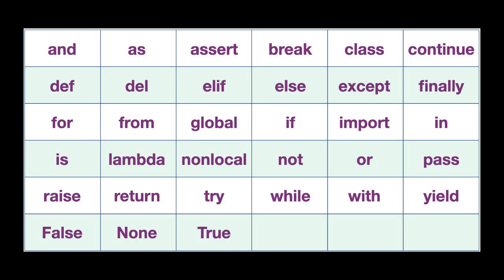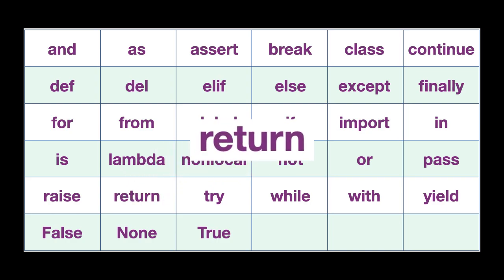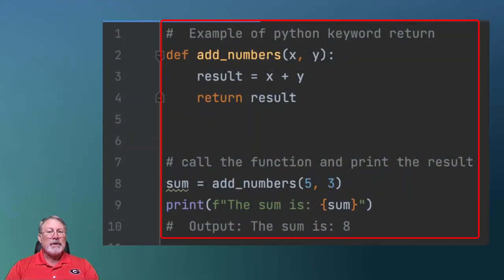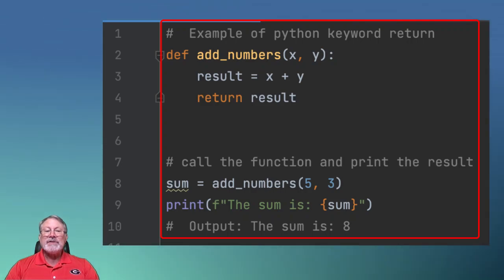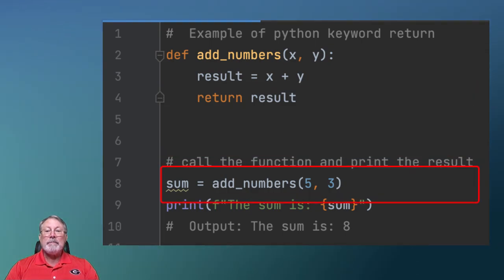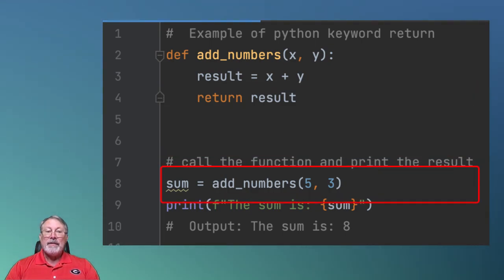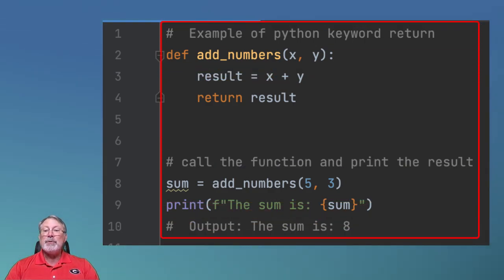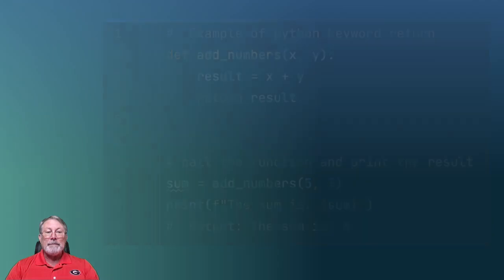Python keyword video reference: RETURN